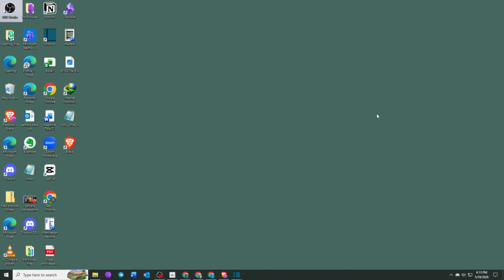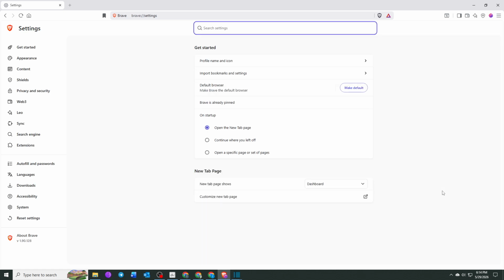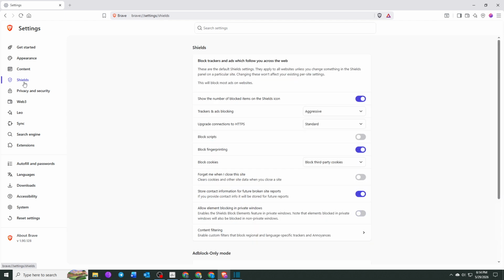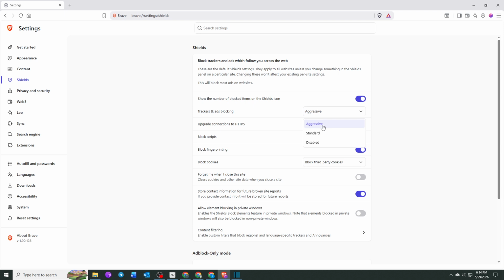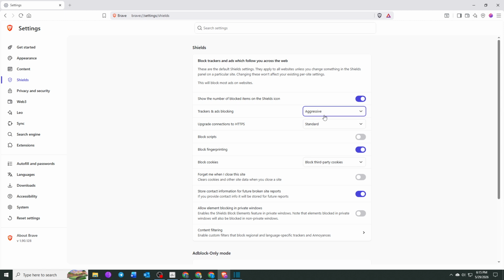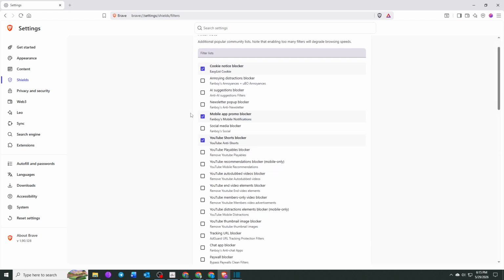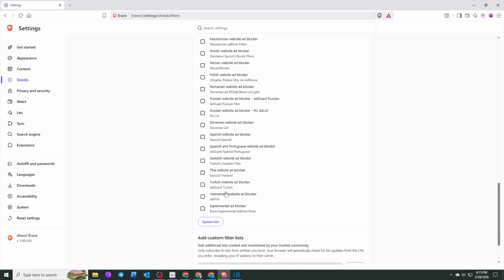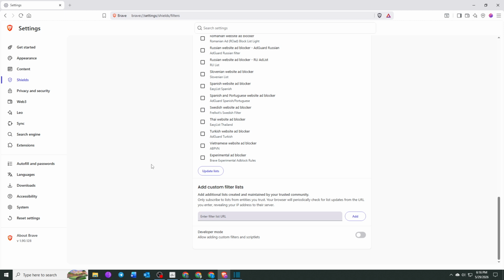How To Block Twitch Ads In Brave Browser! [2026 Guide]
In this video, we dive deep into the steps you need to take to effectively block Twitch ads using the Brave browser. If you're tired of interruptions during your favorite streams, this guide is perfect for you! We’ll walk you through the settings and extensions that will enhance your viewing experience on Twitch.

By the end of this tutorial, you’ll have all the tools and knowledge to enjoy ad-free streaming on Twitch.